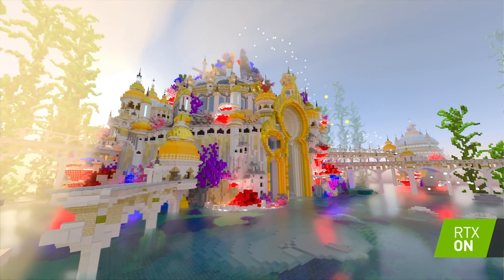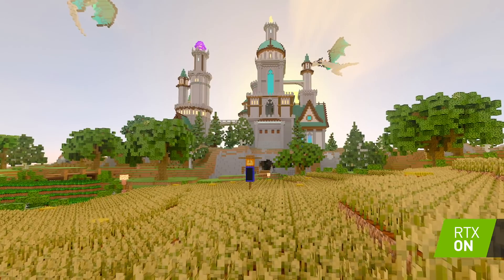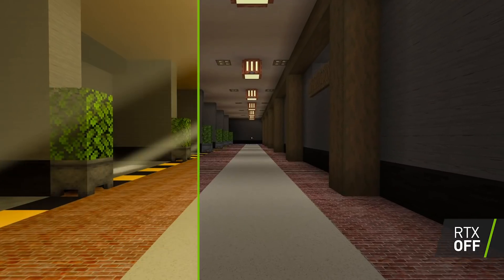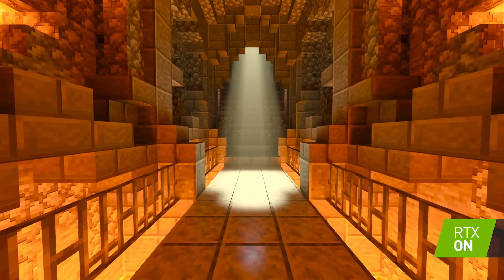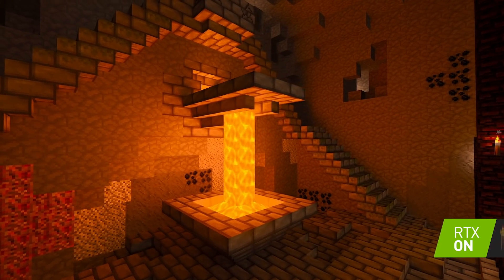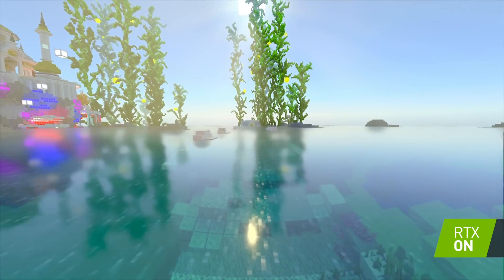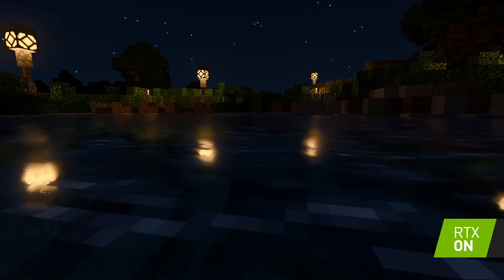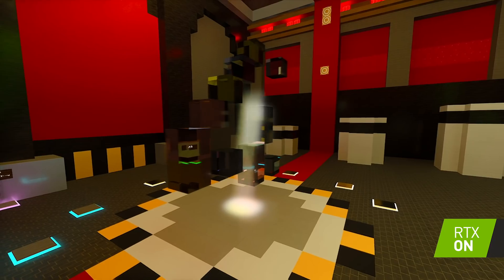Ray Traced Wonders: Creating the First Worlds in Minecraft with RTX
Hear how ray tracing has the creators excited to explore and create with Minecraft with RTX Beta.

- Dr Bond: Aquatic Adventure RTX
- GeminiTay: Crystal Palace RTX
- PearlescentMoon: Color, Light and Shadow: RTX Showcase

- PearlescentMoon: Hilltop Lifestyle RTX
- Aurelien_Sama: Medieval RTX
- Wyld: The Dark Village RTX